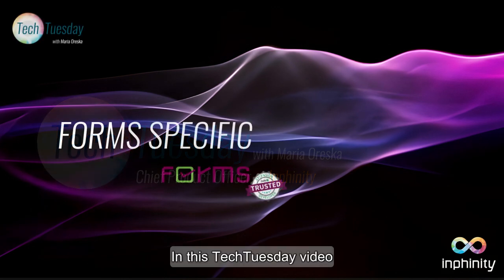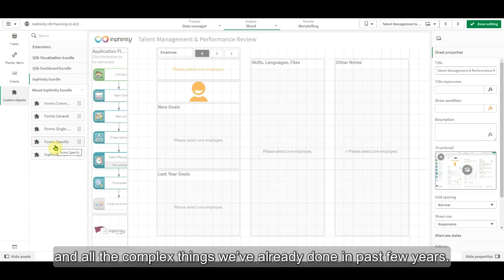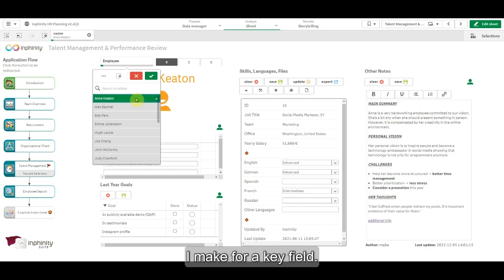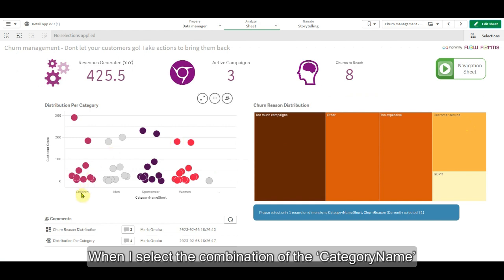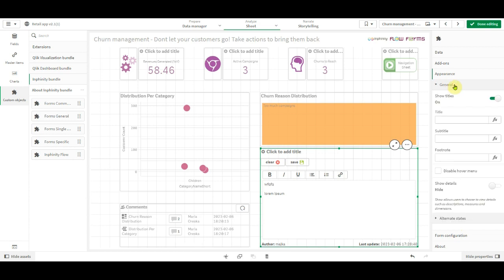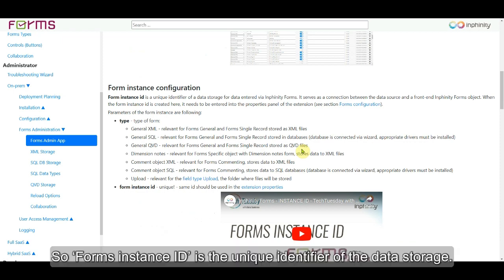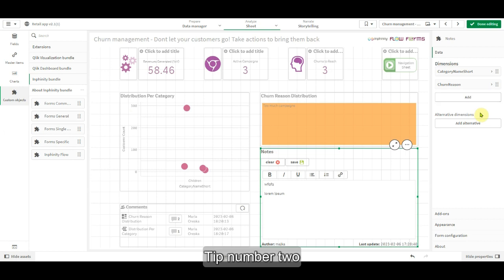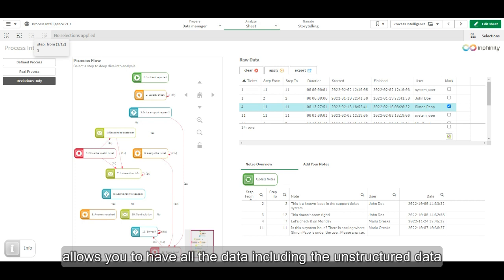TechTuesday Forms specific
Forms Specific enables you to develop your own editable objects. One type of Forms Specific is Dimension notes where you can store structured or unstructured information about selected dimensions.